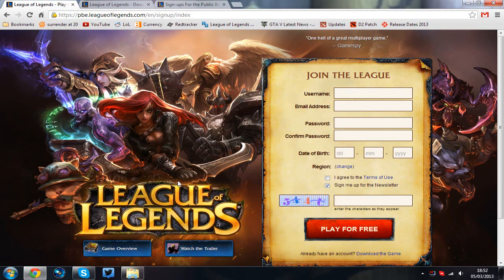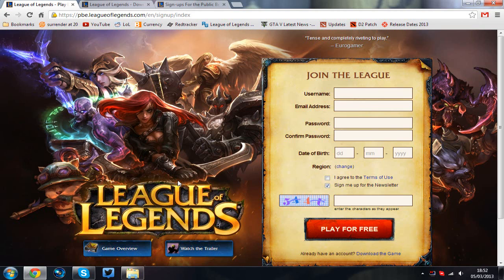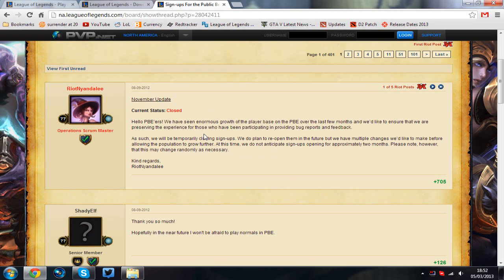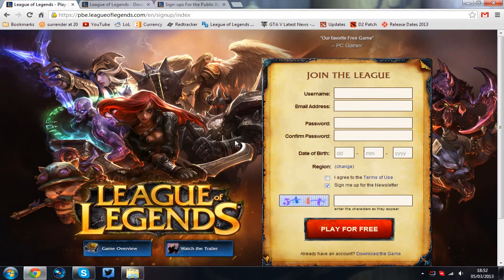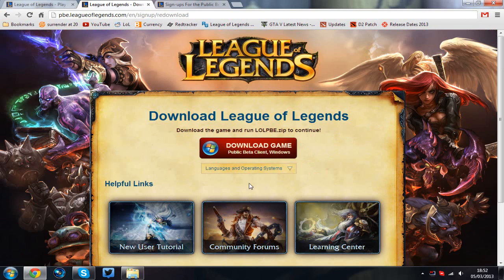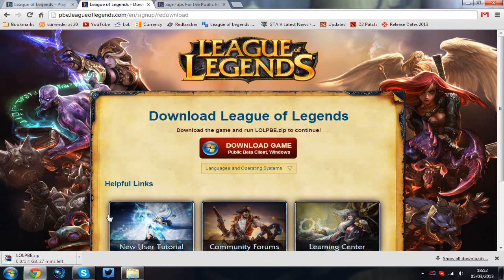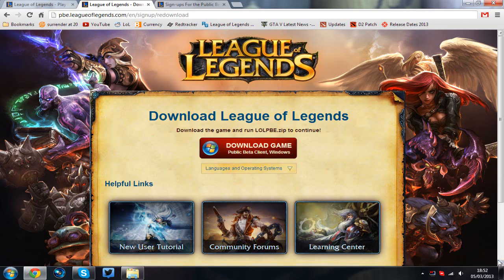How to download PBE - Guide how to get PBE (Public Beta Environment League of Legends)